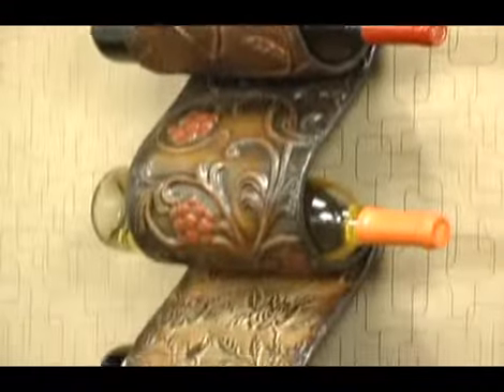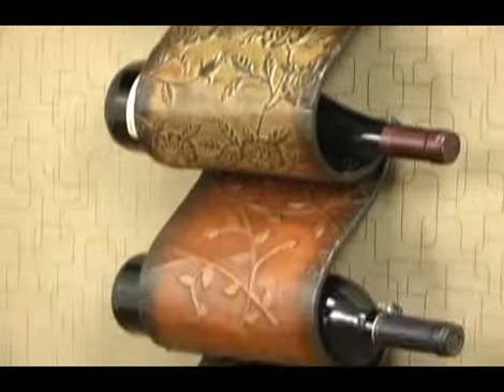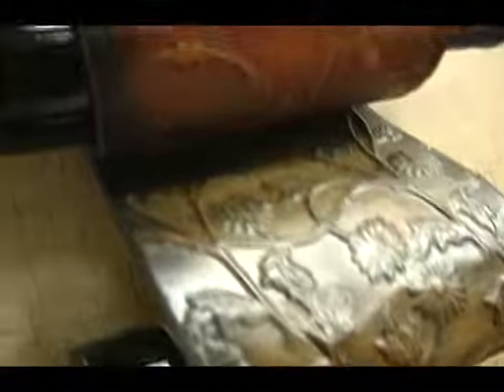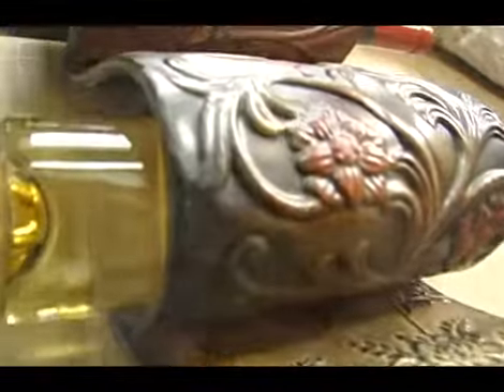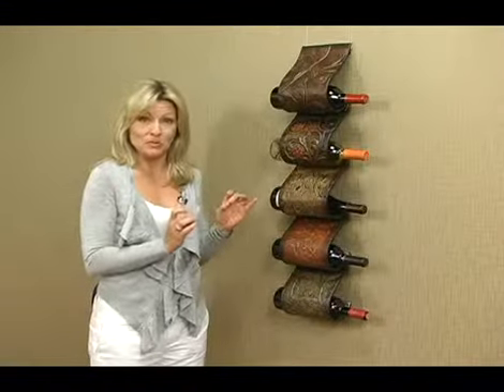Florenz Wall Mount Wine Rack Sculpture HZ1009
• 6.75" W x 4.5" D x 34" H
    • Hand painted finish varies
    • Holds up to 5 bottles of wine
    • Hangs on the wall as easily as a picture

for more!